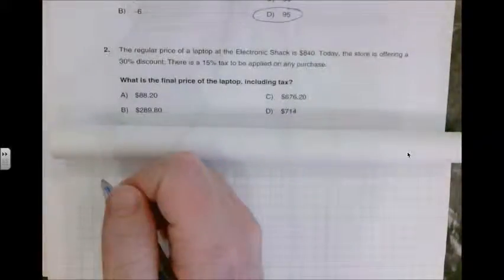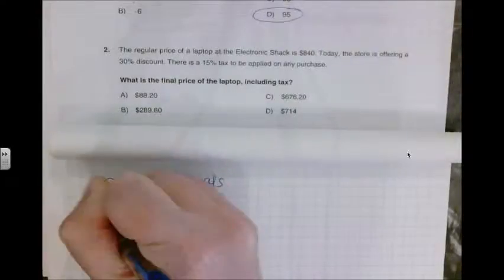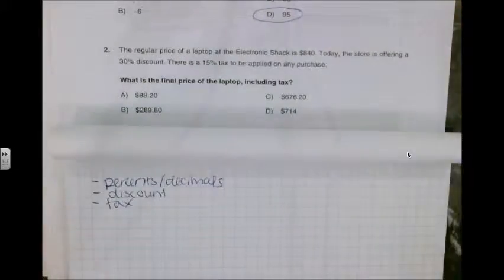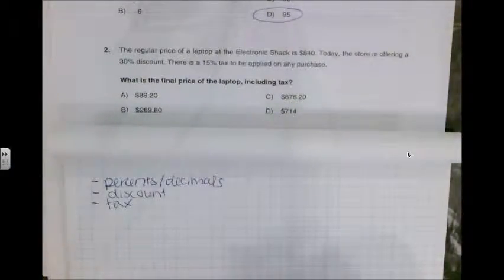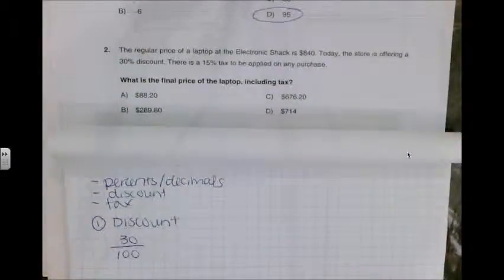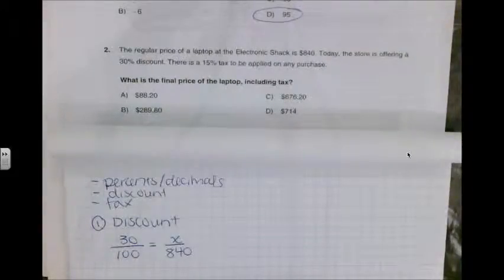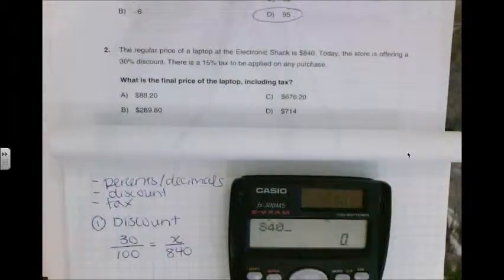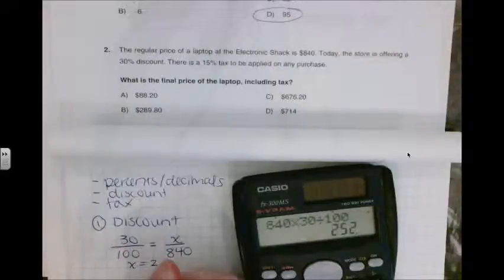Chelsea Thomson Live Stream